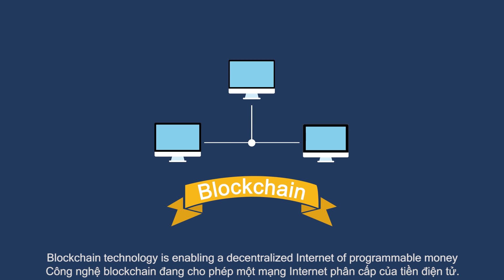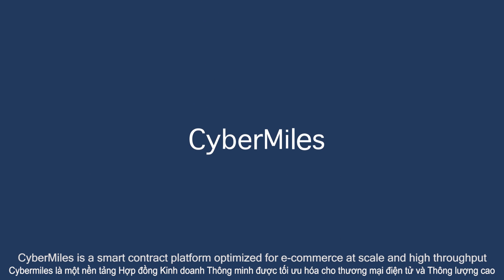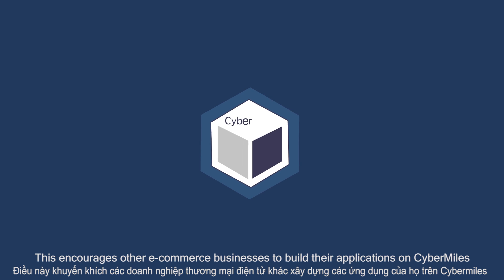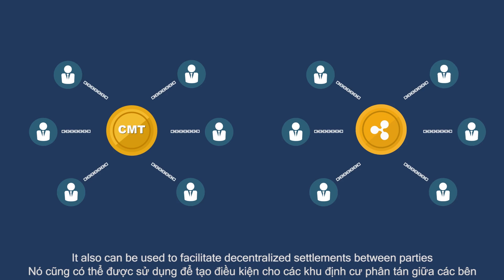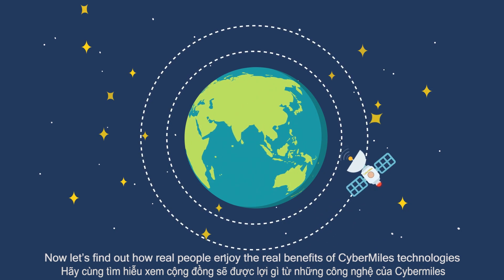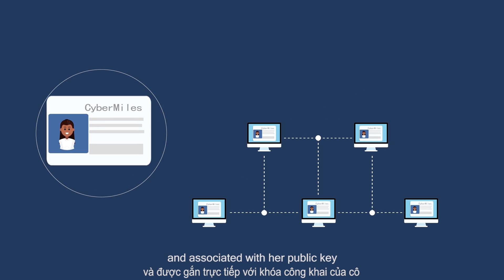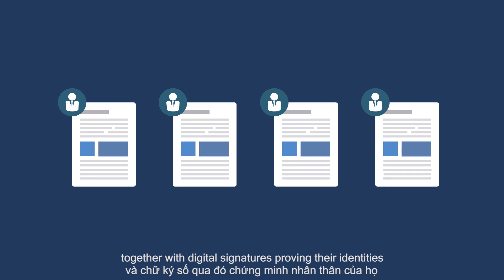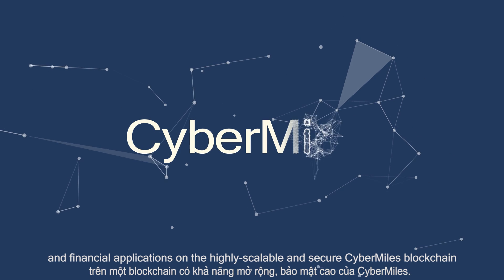#10 CYBERMILES BLOCKCHAIN - Tính năng credit lending (cho vay tín dụng) CỰC HAY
(Chú ý: đây ko phải lending kiểu lãi suất cao của MLM Đa cấp nhé!)